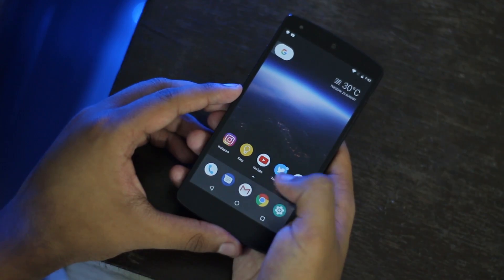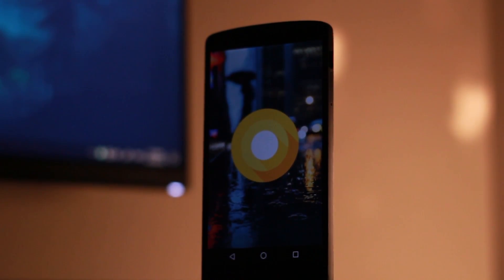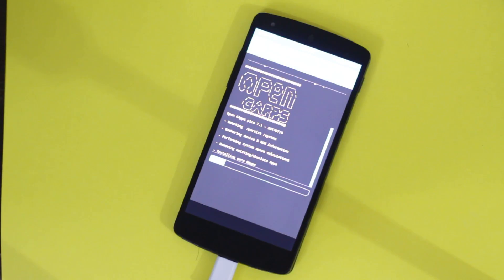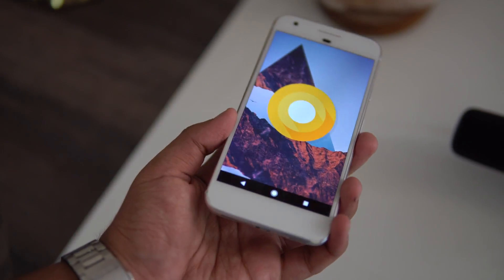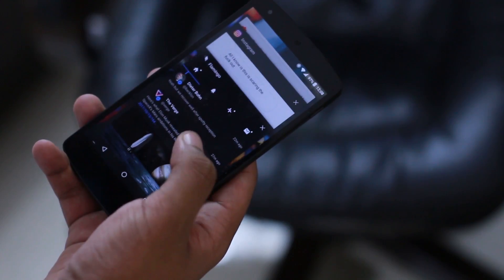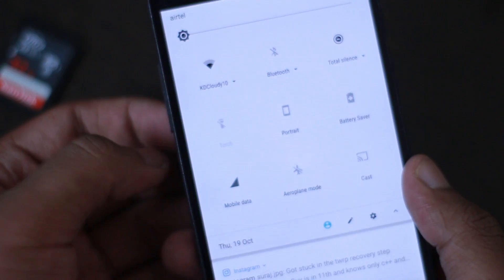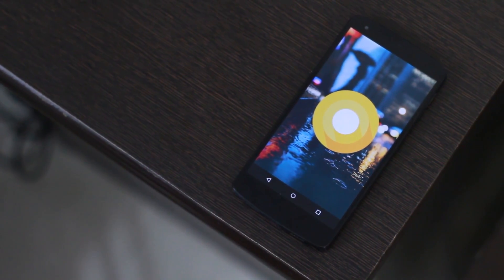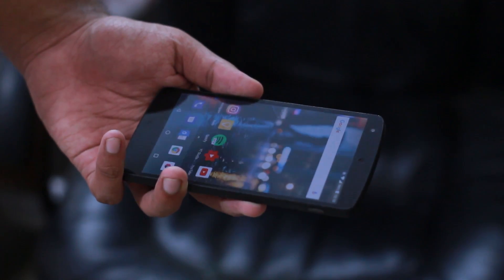Stable Oreo for Nexus 5? Unlegacy Android Project Review!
It's been about a month or so since Android 8.0 Oreo's release and we are already seeing all sorts of unofficial Lineage OS ports for plenty of devices...but not the Nexus 5.

BUT THAT DOESN'T MEAN IT WON'T HAVE A STABLE BUILD, HA!

Intro Track + Background Music:
Location - Khalid (Instrumental by Sing King Karaoke)